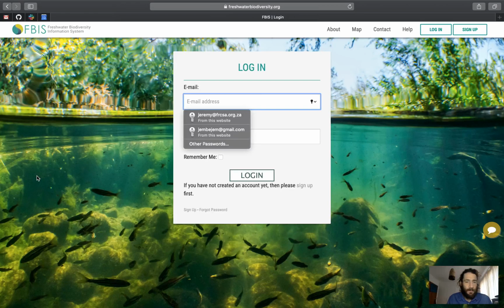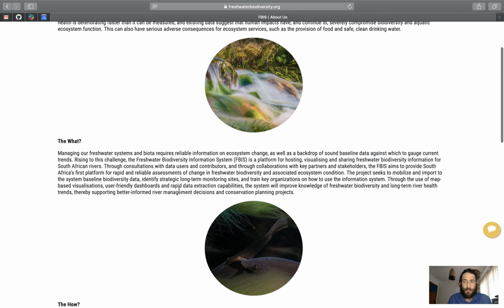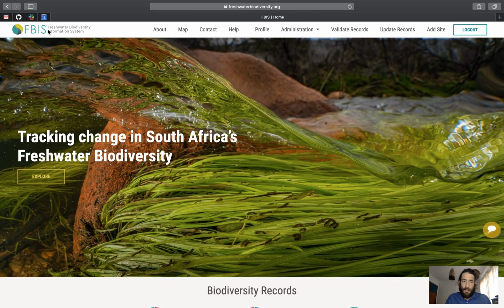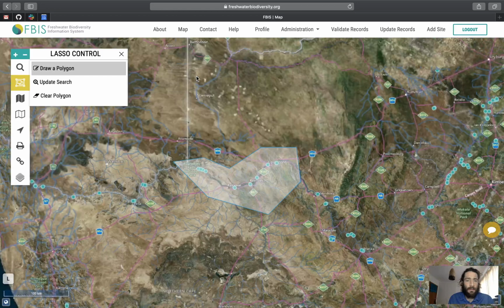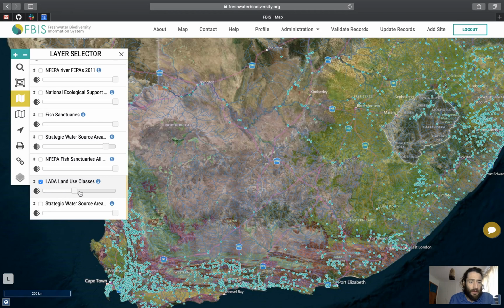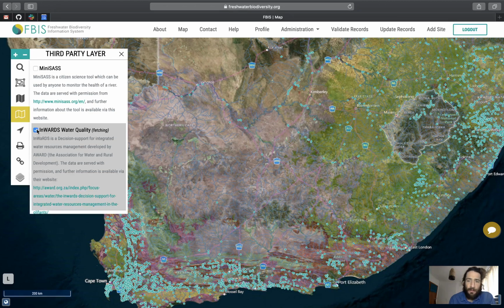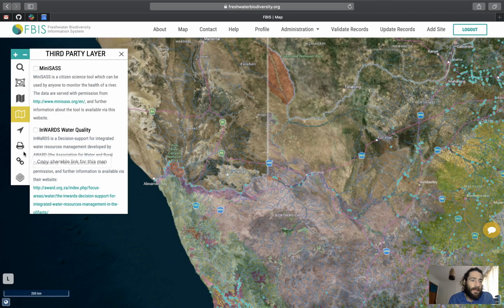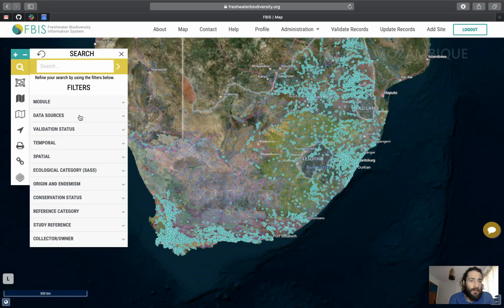2. Exploring the map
- Map overview
- Navigation bar
- Menu bar
- Spatial layers